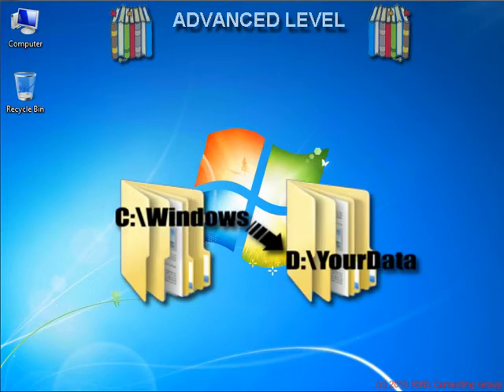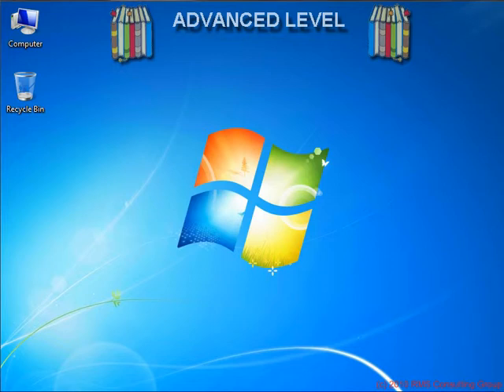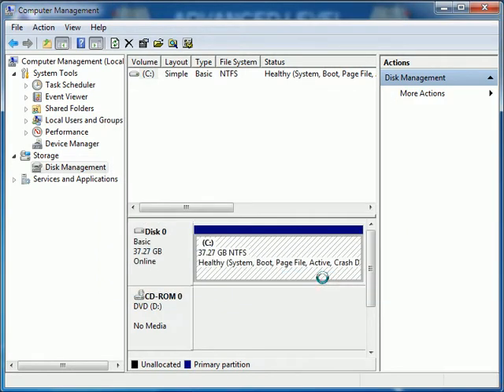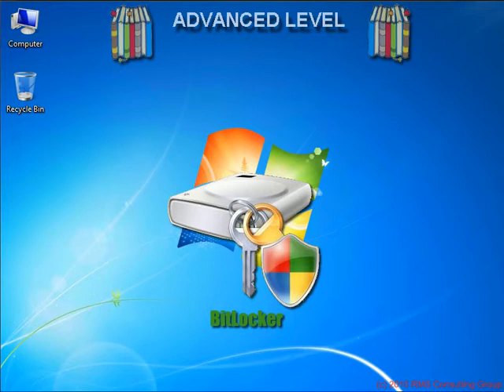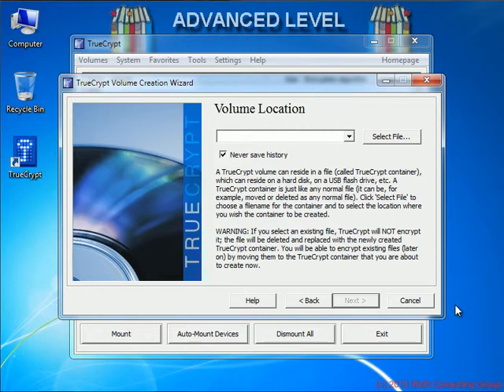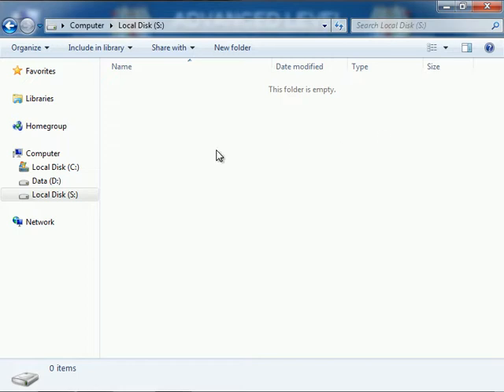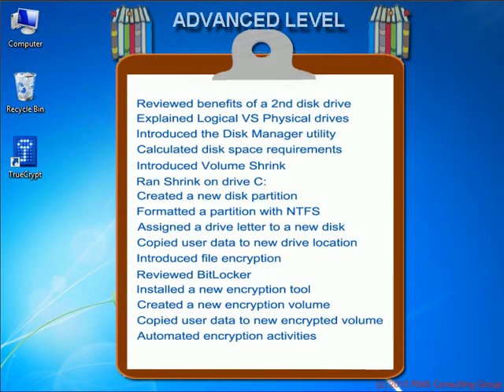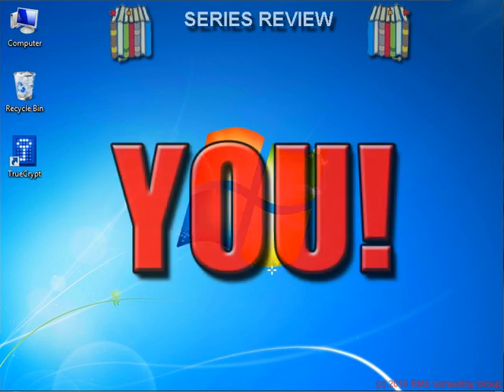Windows 7 Security Series Chapter 9: Advanced Level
This video is part of a series that will cover everything you should
know to better secure your Windows 7 system and online activities.  This final chapter covers your data, data VS Operating System files, file encryption, and other subjects to close out the series.